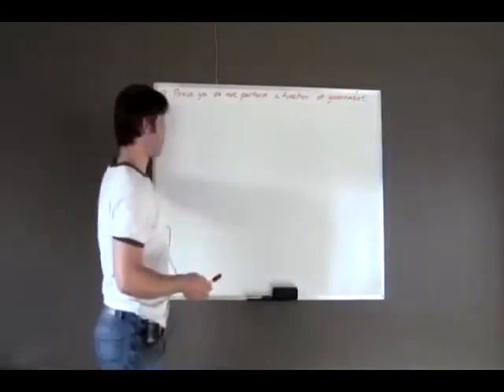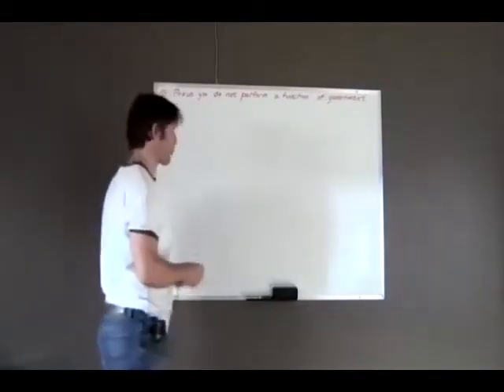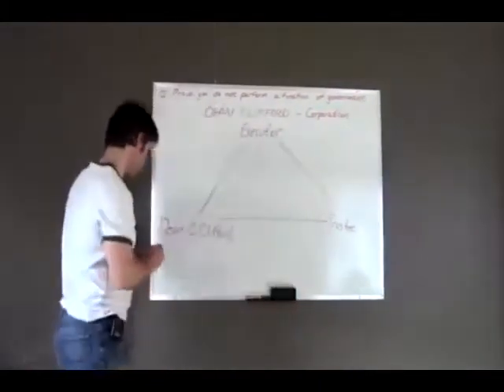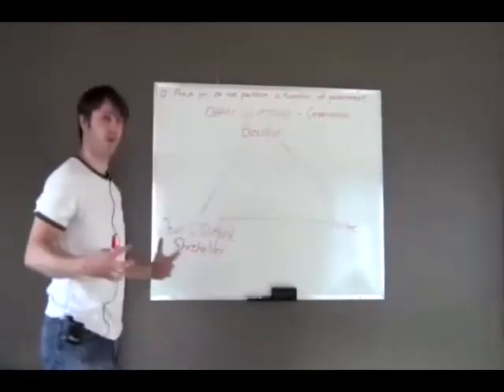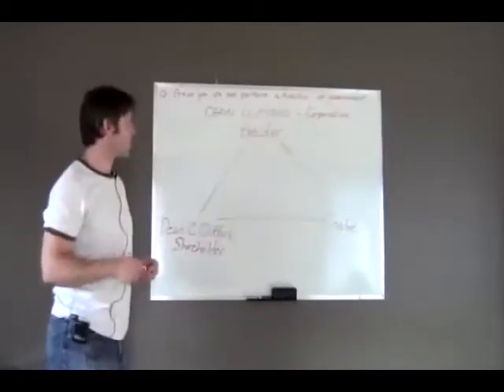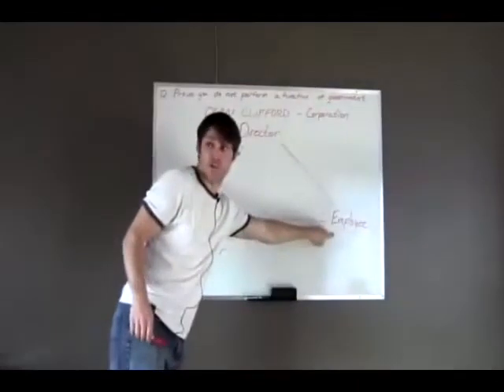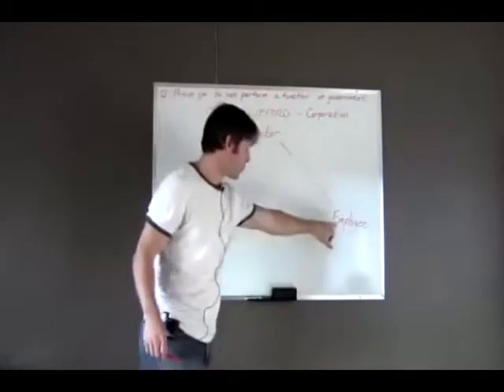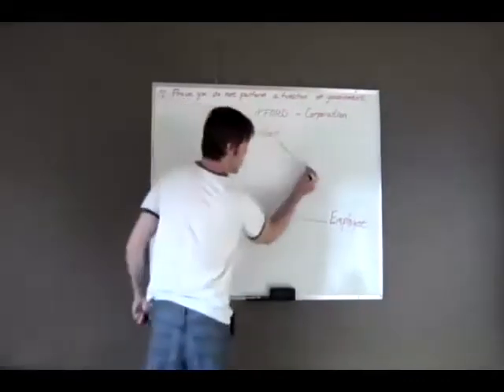#3 6 Dean Clifford Sovereignty & Remedy With Trust Law Full